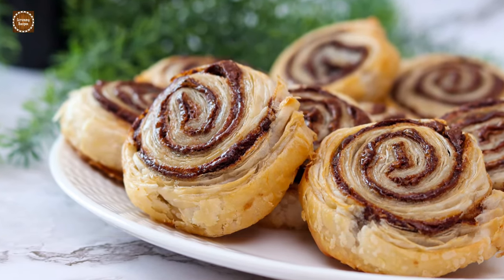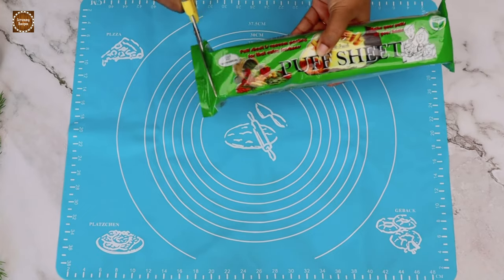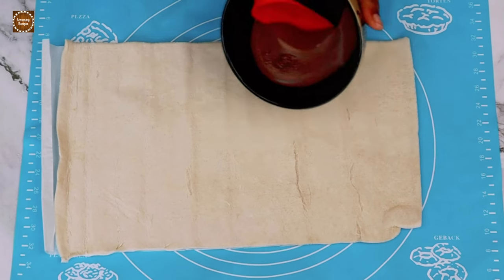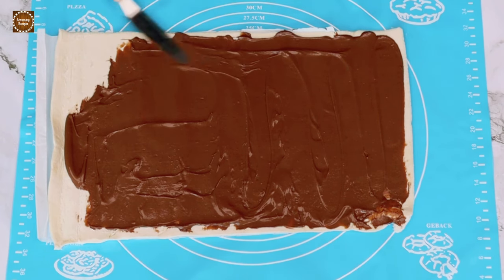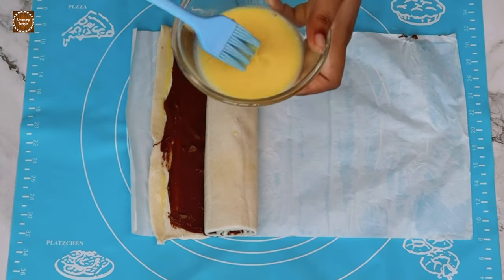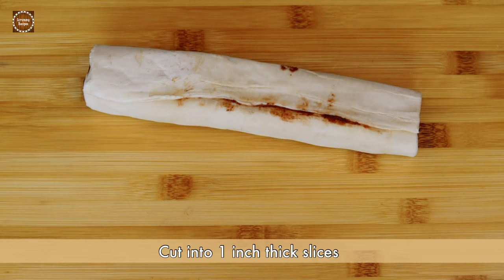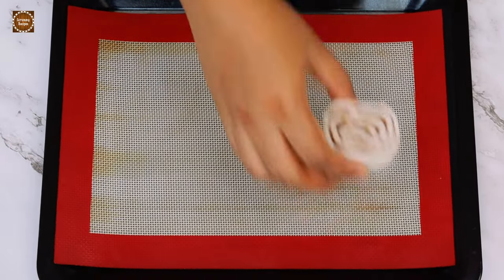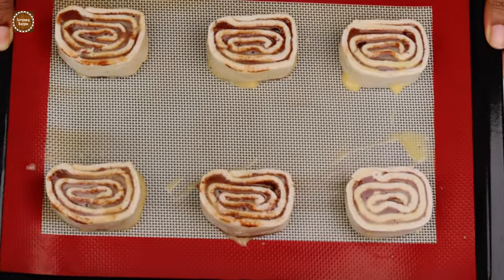Nutella Pinwheel Puffs | Instant snack | Only 2 ingredient | Puff pastry recipe | SR E 72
Nutella Pinwheel Puffs.

Easy to make, baked Nutella snack using store-bought puff pastry. This snack is crispy on the outside with soft and gooey Nutella goodness on the inside. Children will adore this snack and you can bake these puffs in no time.

About scrummy recipes:

Hey There!
Welcome to Scrummy Recipes! We are a team of husband and wife, a husband who loves photography and a wife who adores every cuisine around the world. We are no professionals but we are here to learn.  From day one we learned so much about photography, cooking, and editing (the most important) and yet we are still in the learning process. Do join us if you love our recipes, videos, and photography.